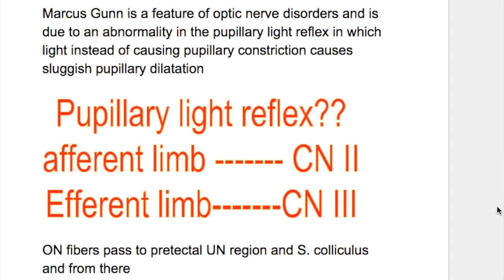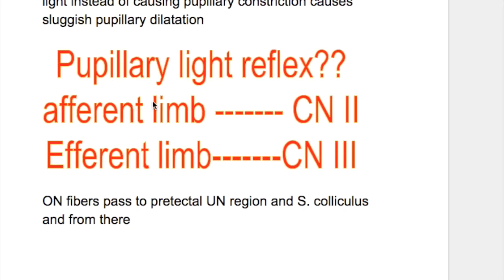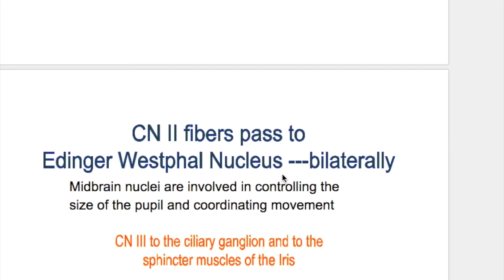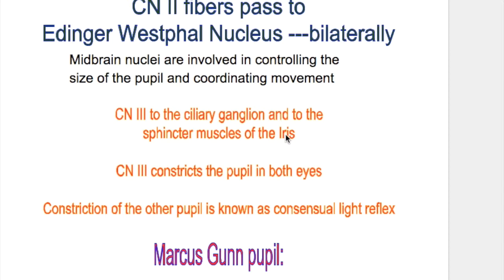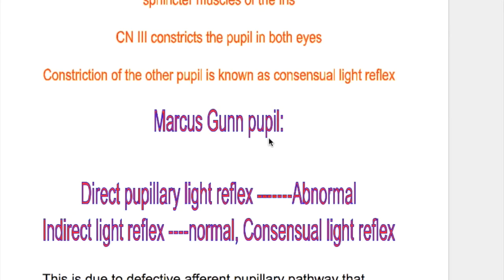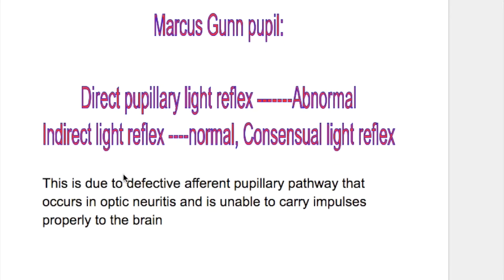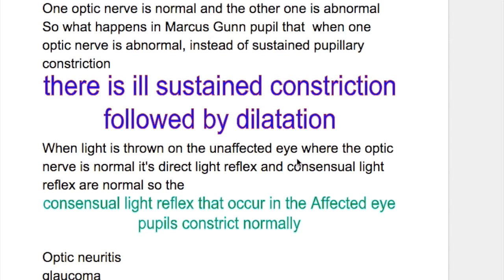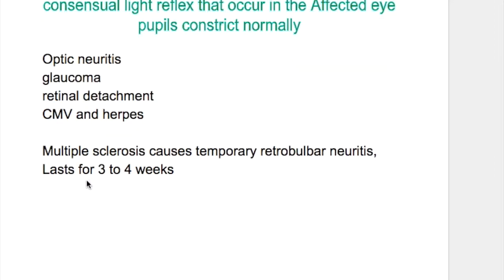Pupillary light reflex & Marcus Gunn Pupil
Marcus Gunn Pupil & Pupillary light reflex